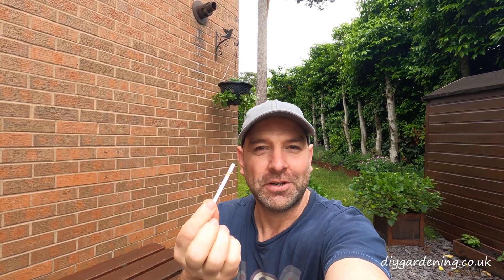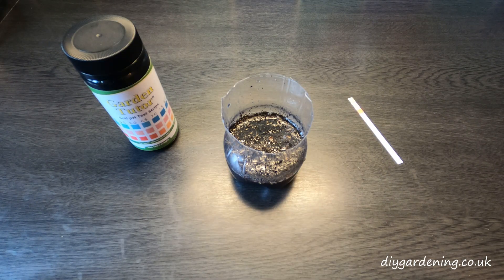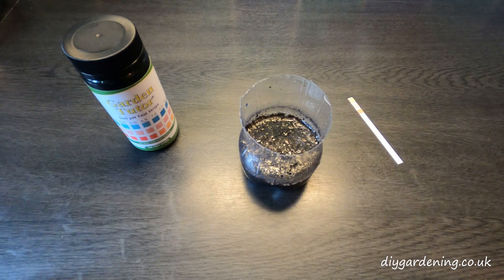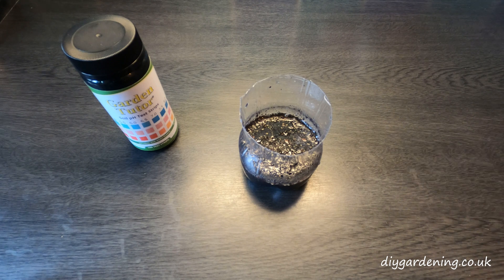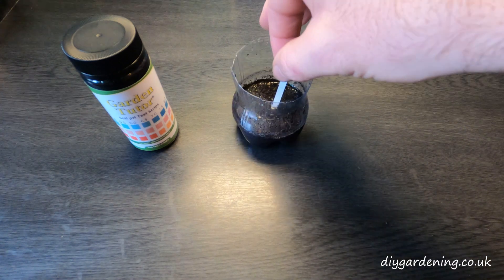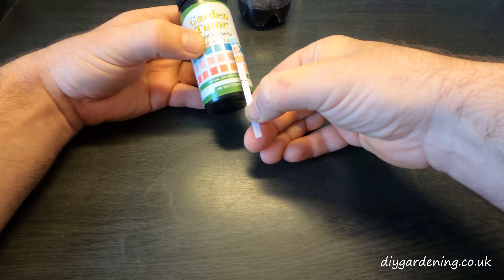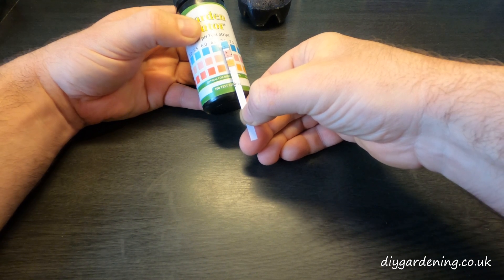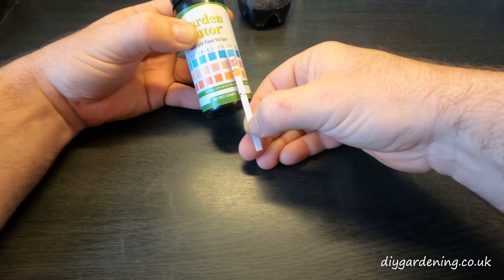How to Test Your Soil's pH at Home Easily and Quickly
Test your garden soil's pH with these easy-to-use strips. It takes minutes to get results and you can then adjust your soil accordingly so your plants thrive.

Some plants thrive in acidic soil while some prefer a neutral growing medium. If acidic-loving plants are grown in soil with a high pH level, they may struggle to grow, look stunted or fail to bloom.

The best way to check your soil's pH level is to test it either via a lab analysis which is expensive and takes days or weeks to get the results or via a home testing pH strip or kit which is cheaper and quicker.

Garden Tutor contains 100 strips and costs around £6 and they are as accurate as any other pH testing strips.